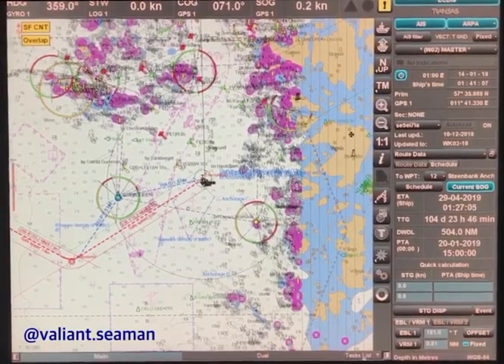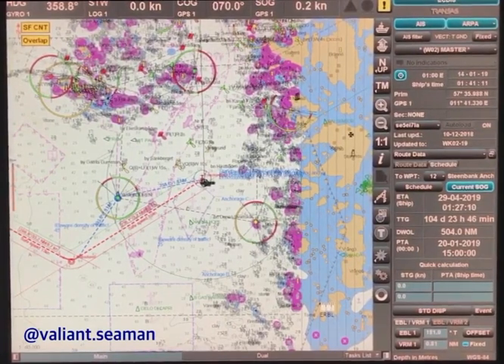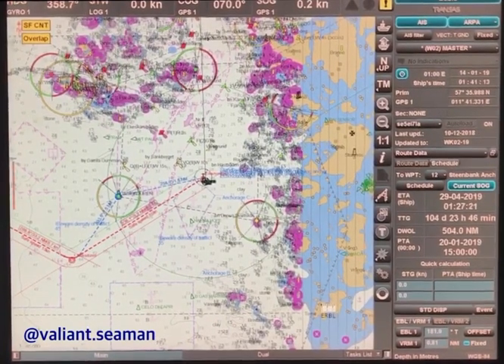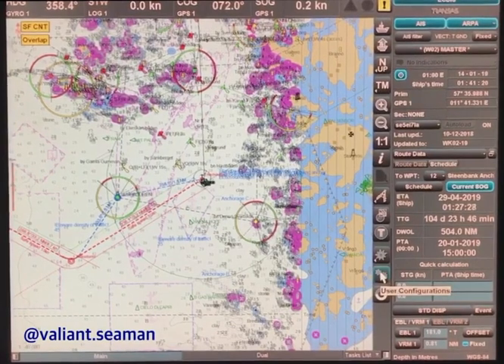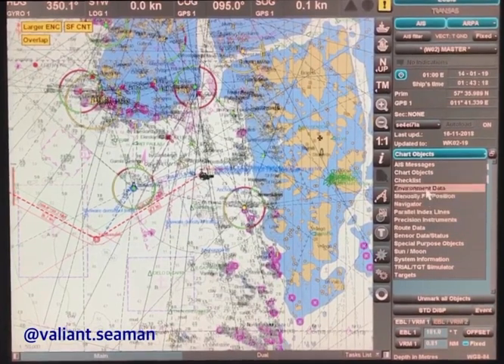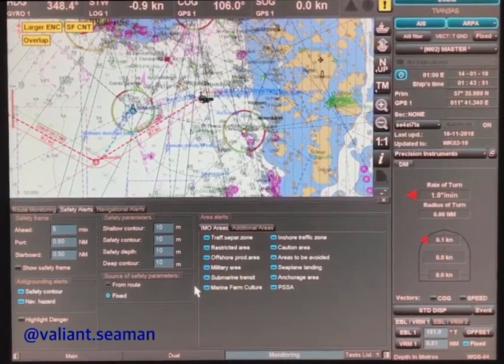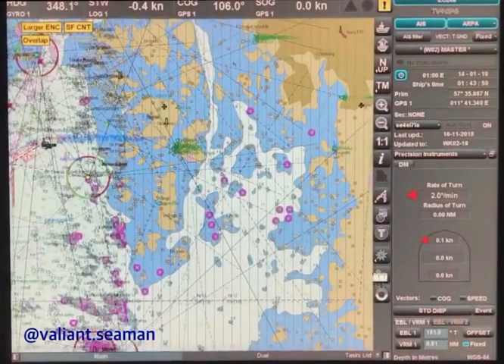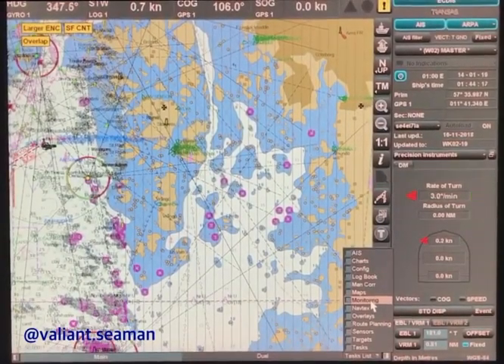ECDIS Setup: Deep Water, Shallow Water & Pilot Navigation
Learn how to correctly set up ECDIS for deep water, shallow water, and pilot navigation.

In this video you will learn:
• How to configure deep water and shallow water settings
• Safety depth and safety contour setup
• ECDIS settings for pilotage and narrow channels
• Common mistakes officers make
• Step-by-step correct configuration

Based on real onboard experience.

Perfect for:
✔ Deck Officers
✔ Cadets
✔ Navigators

Avoid dangerous mistakes and ensure safe navigation with correct ECDIS settings.